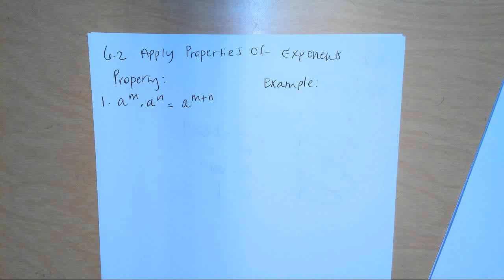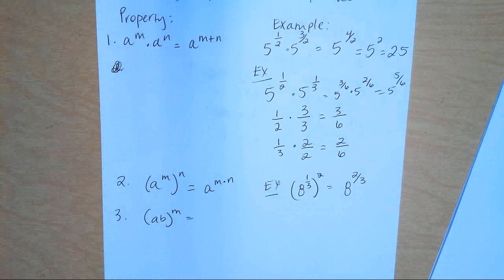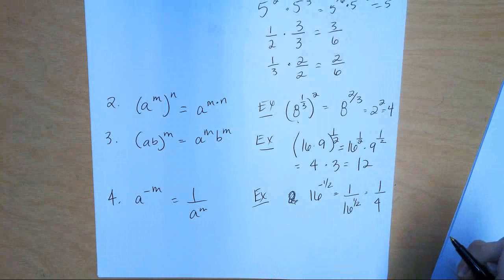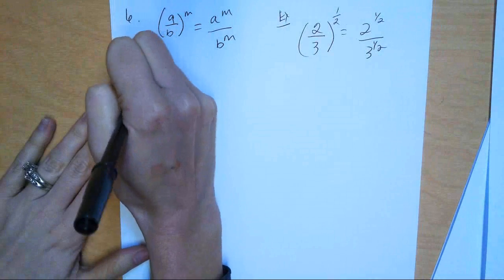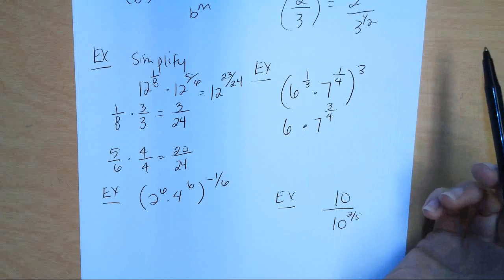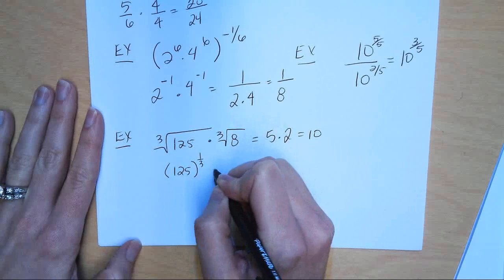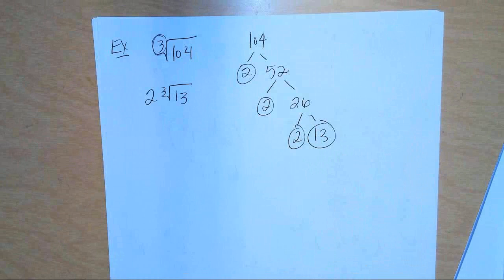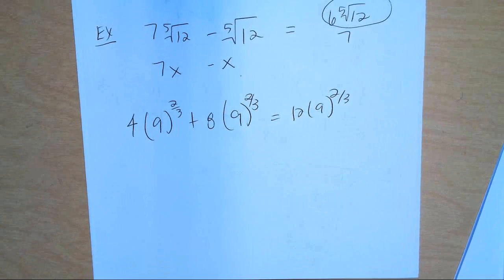6.2 Properties of Exponents